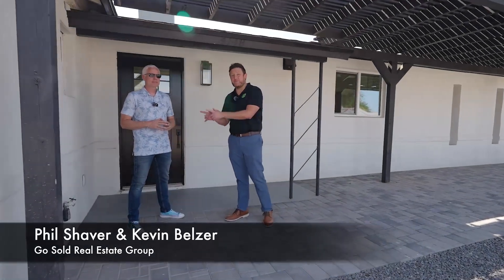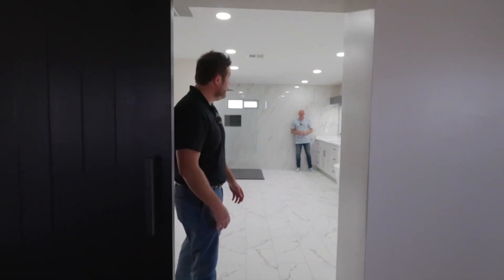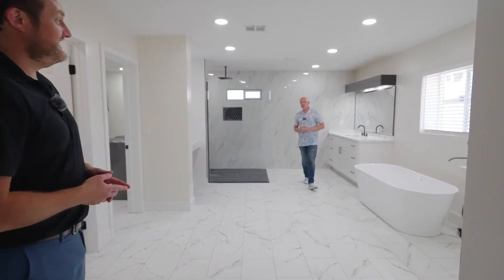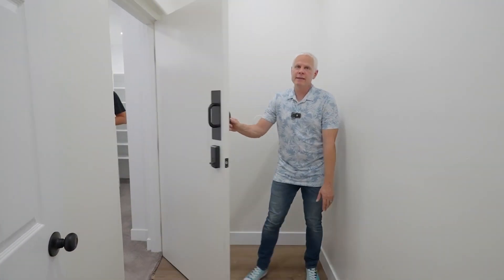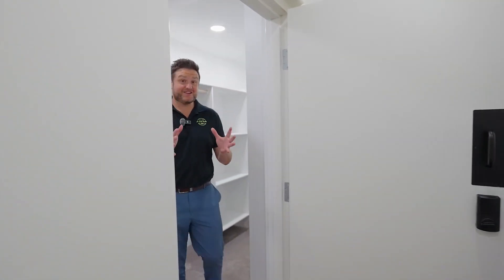5 Unique Features of 4148 N Westview Dr Phoenix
Come along as we take a look at 5 unique features of 4148 N Westview Dr Phoenix